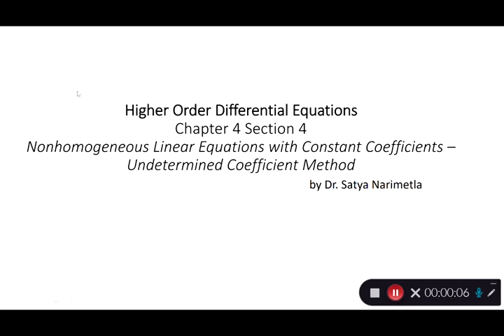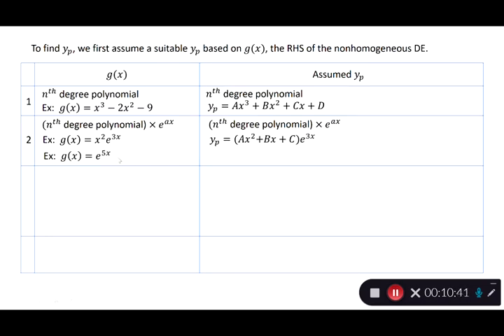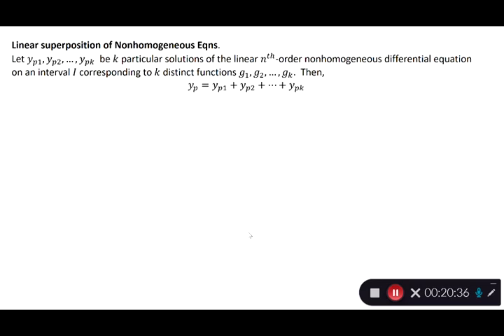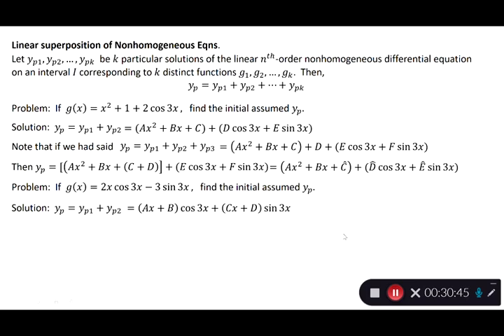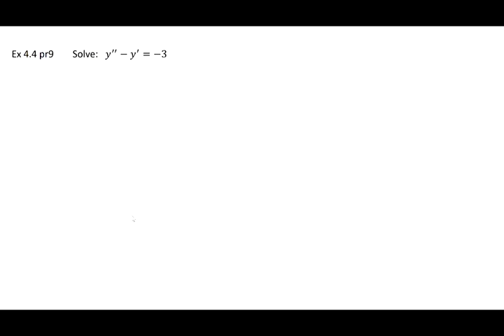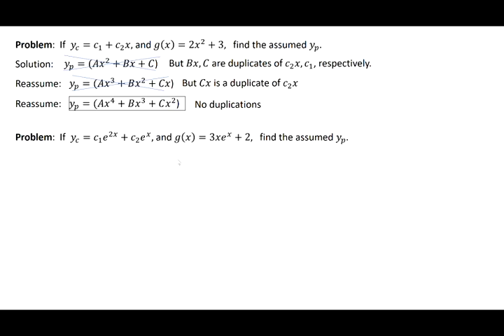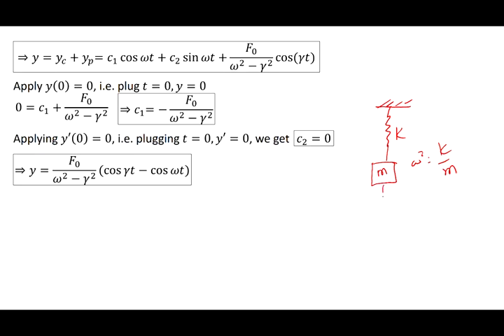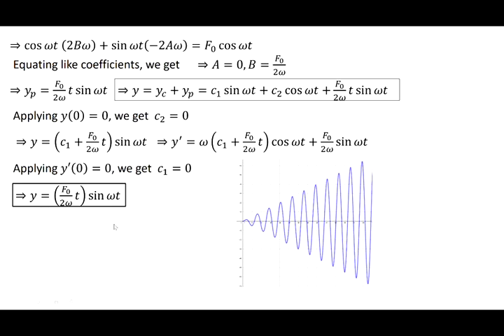DiffE L12 Ch4Sec4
Higher Order Differential Equations - Nonhomogeneous, Linear Equations with Constant Coefficients Solved by Undetermined Coefficients Method